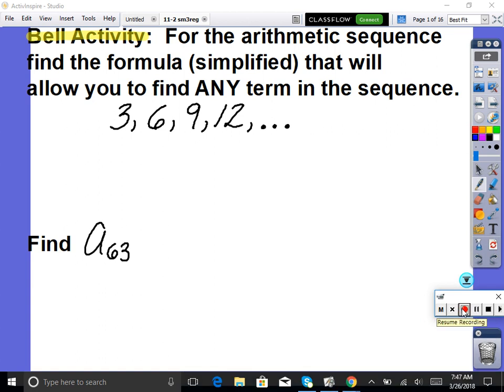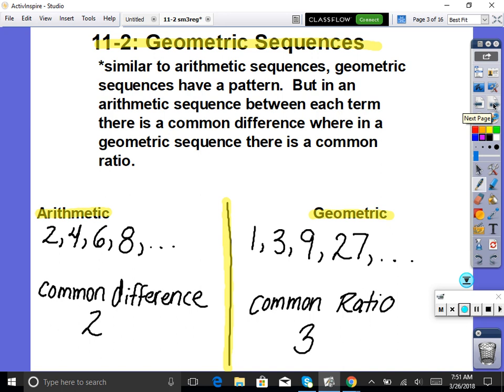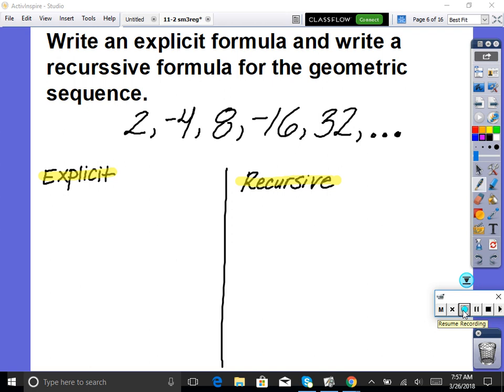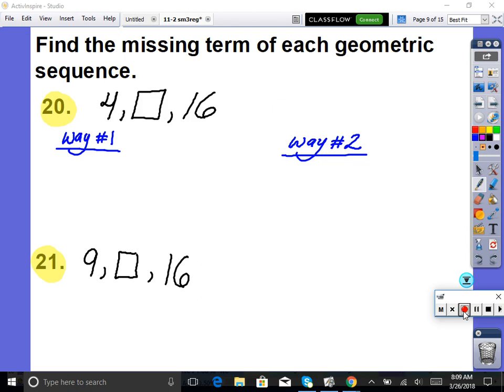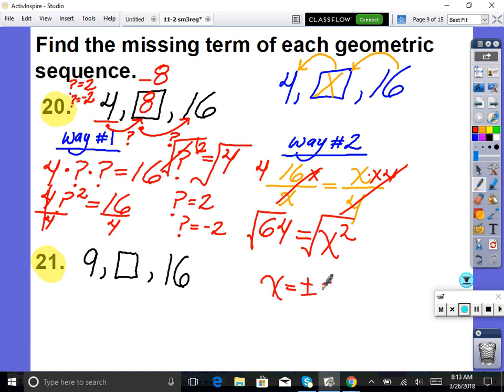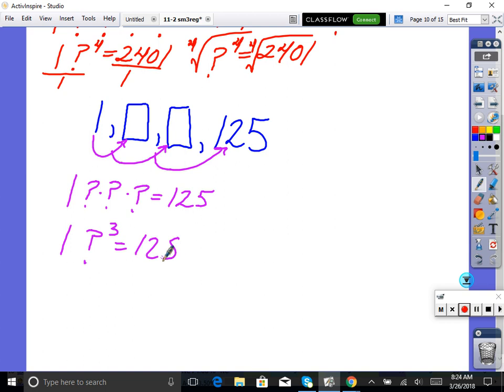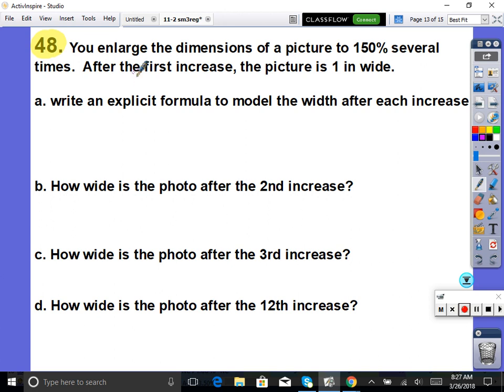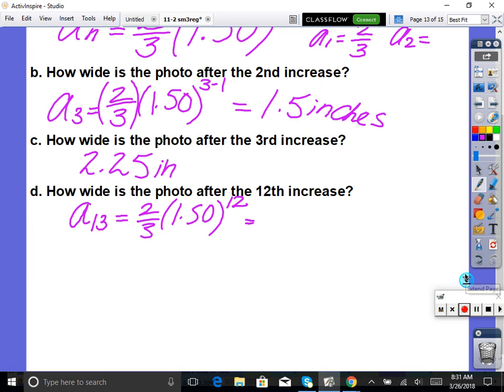11-2 Geometric Sequences